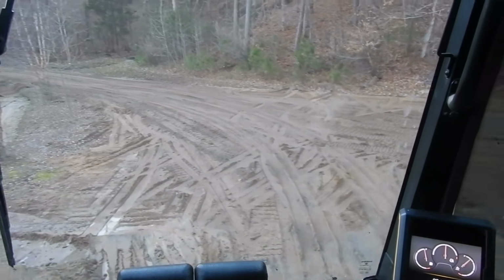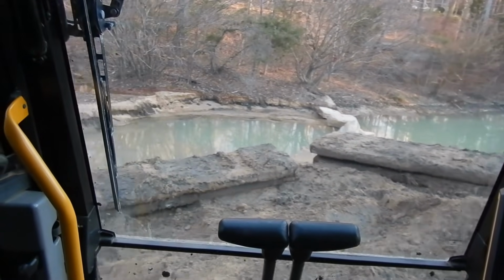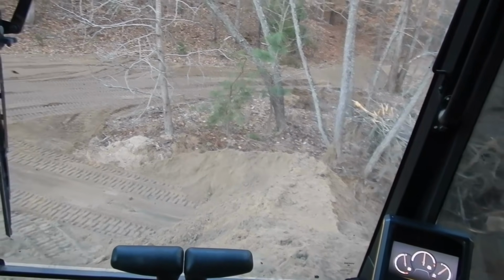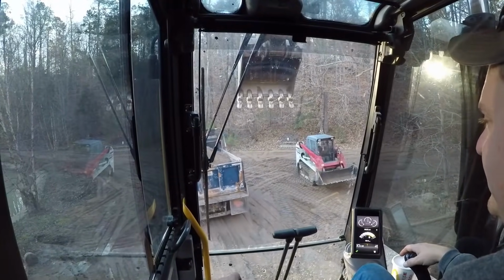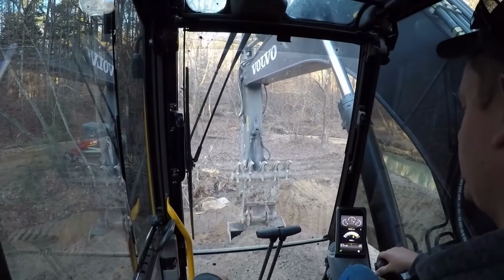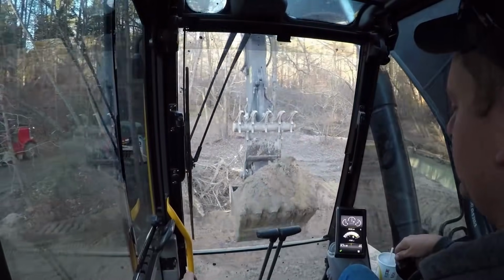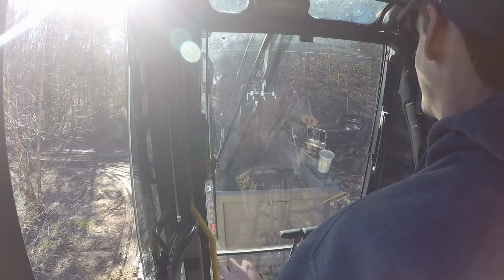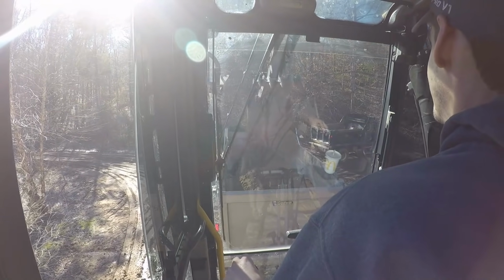A Slew Of Trucks To Load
Loading out All the trucks today, Tim fills in while I go get us lunch